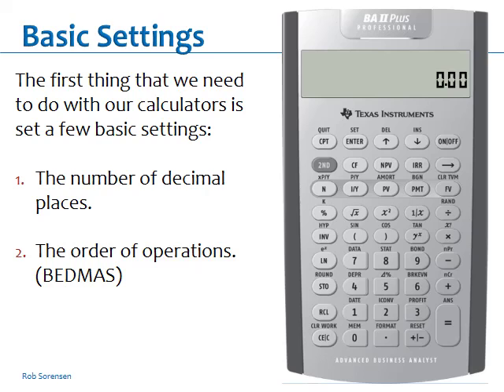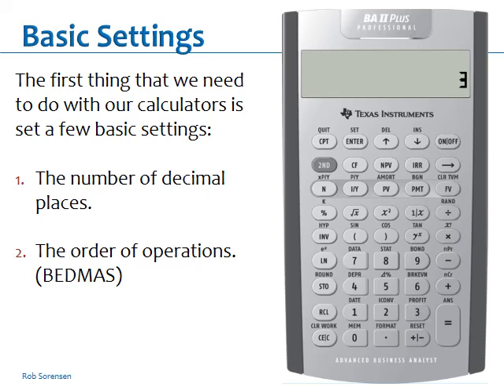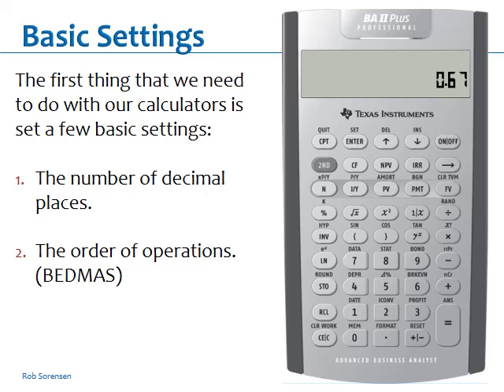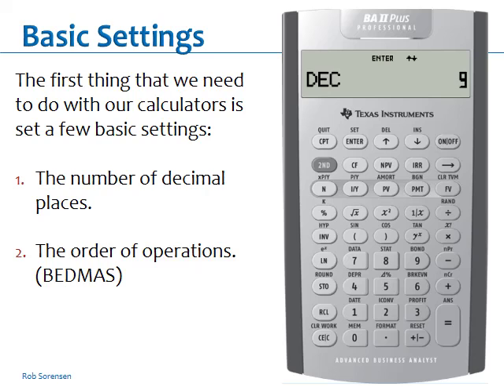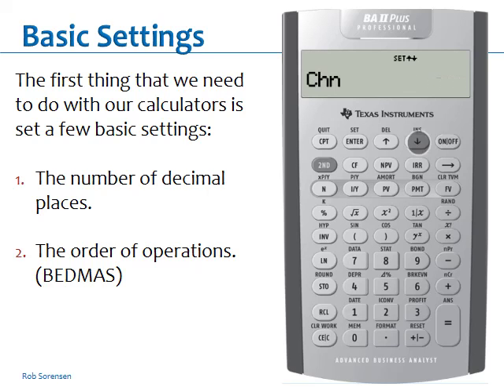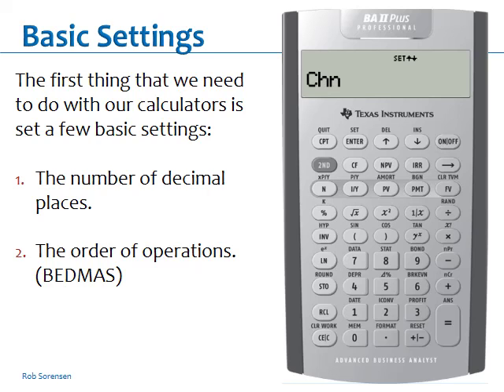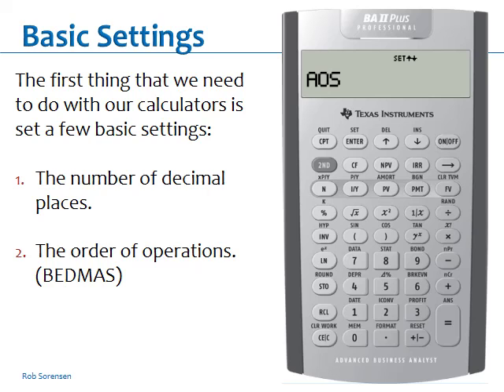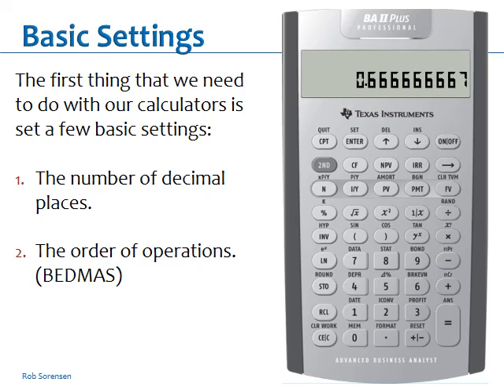Basic Calculator Setup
A quick video showing how to set the number of decimal places and the order of operations on a TI BAII+ calculator. Enjoy!